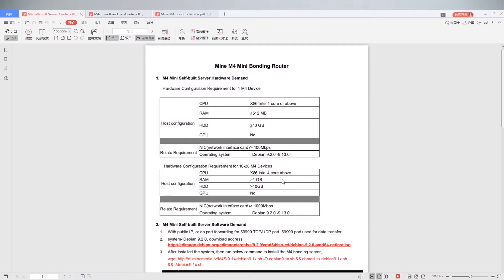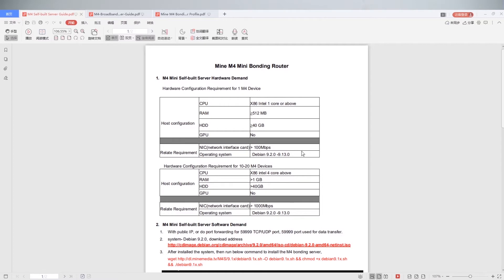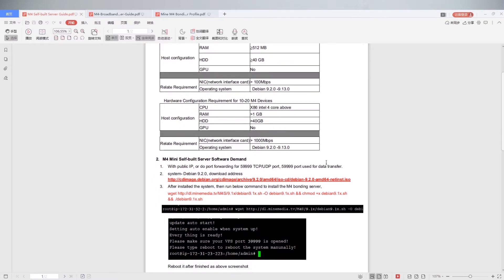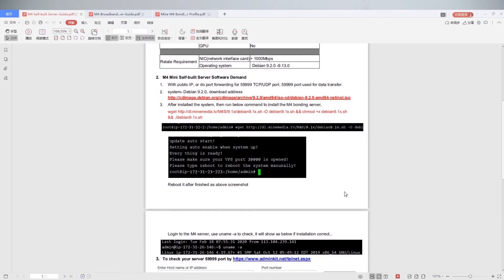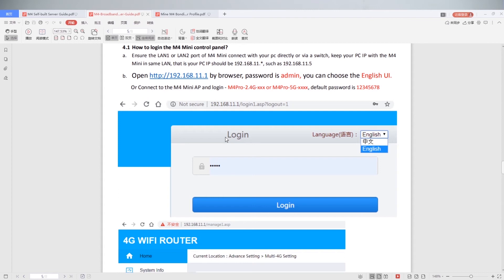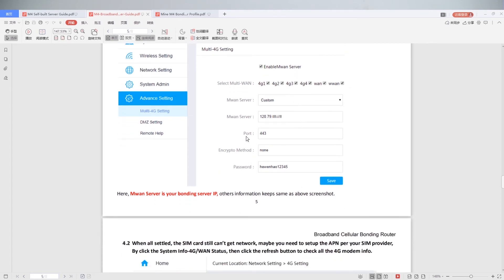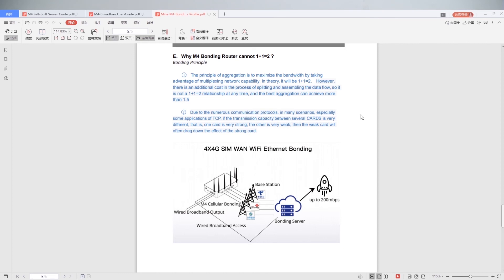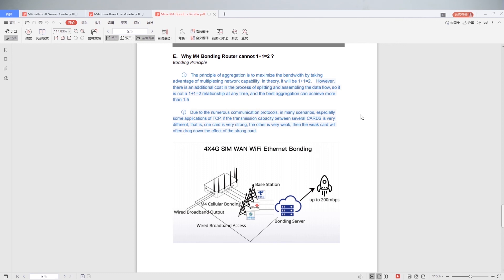Local server build guide for M4 Mini Bonding Router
In order to get good network aggregation speed, some clients will build the server themselves.  This video will give you a guide on how to build a server locally.